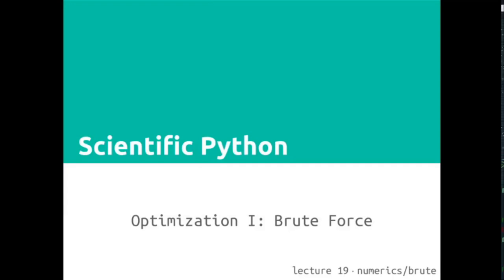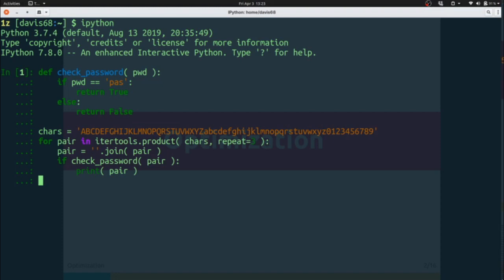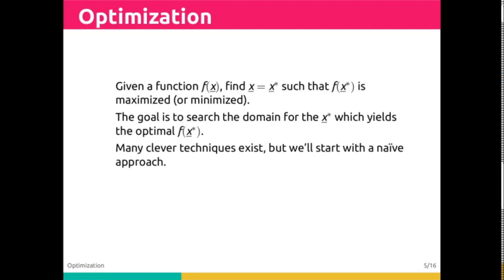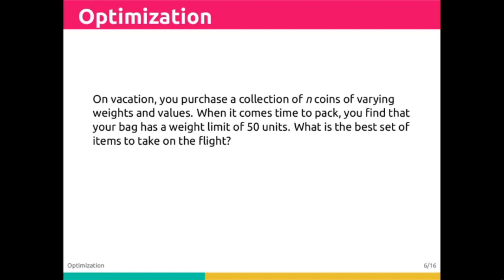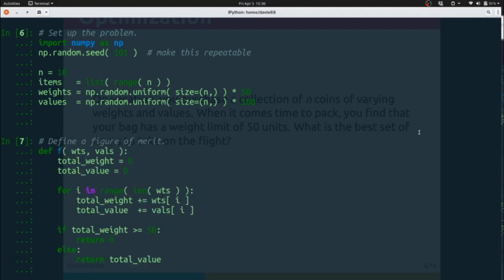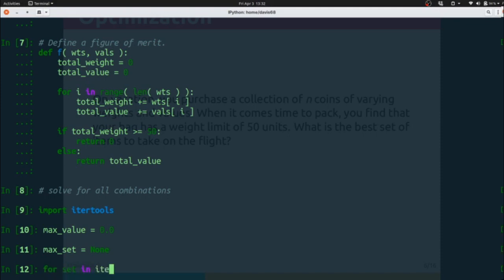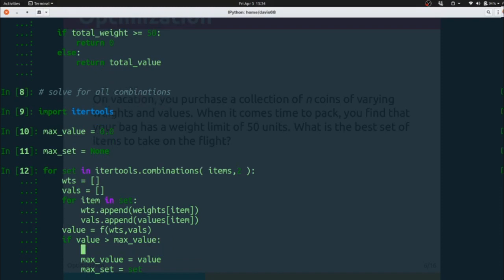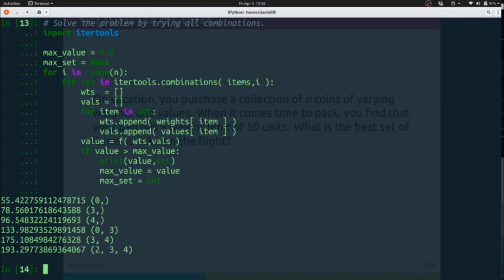CS 101 lecture19 numerics/brute, part 1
-   Apply a brute-force (comprehensive) search to solve problems relying on multiple dependent variables, with or without constraints.